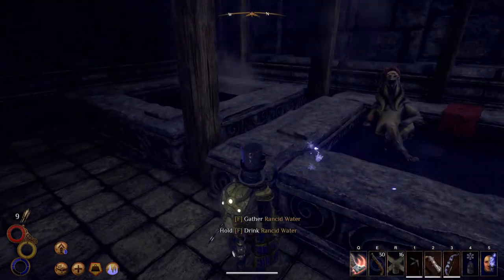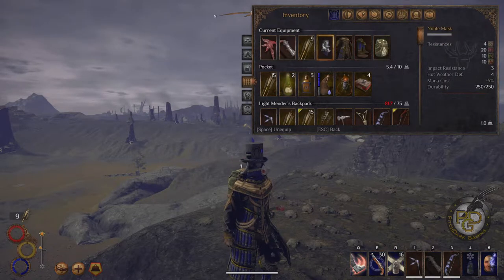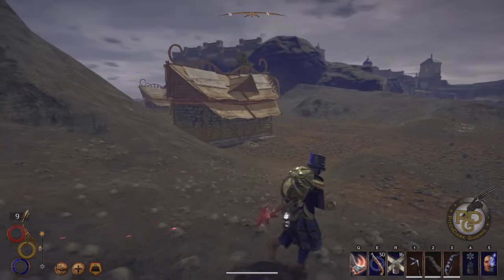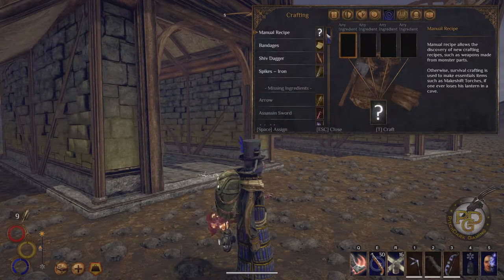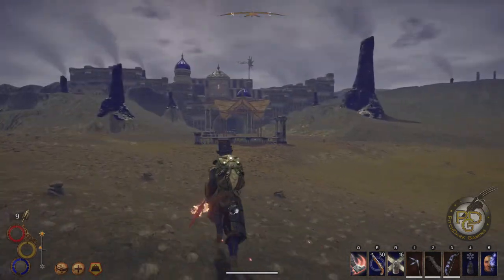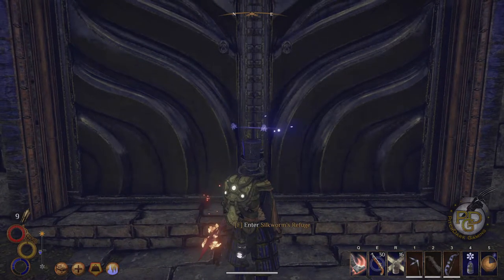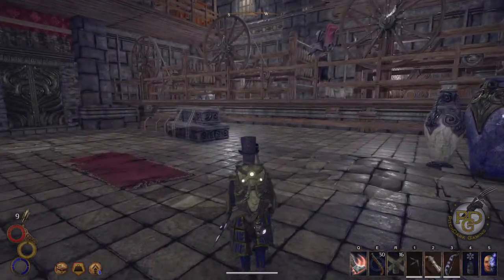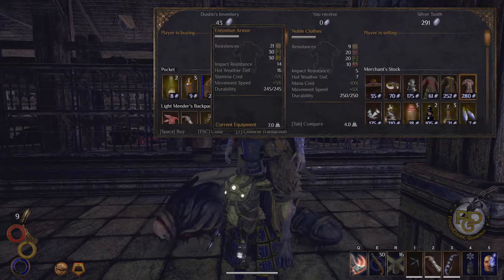Outward Lets Play | THE THREE BROTHERS DLC | GIANTS COLONY | EP31 | Walkthrough / Gameplay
Outward Lets Play THE THREE BROTHERS DLC

THE THREE BROTHERS DLC

The gates are opening and the path leads to “Caldera”, an entirely new region in the world of Aurai which is waiting full new adventures, dangers and secrets to explore!

Play an important role in the timeline of Aurai and join the rebuilding efforts of old Sirocco refugee camp by  providing the pitiable folks there a new place to call home, a new Sirocco. Filled with new quests, skills, weapons, recipes and pets, “The Three Brothers” DLC promises a raft of fresh content for the intrepid adventurer.

Check-out below for a few of the new features, more to follow soon:

City Building Mechanic: Rebuilding Sirocco
Create your own landmark in Aurai by helping the population to survive in this ruthless world! With the new City Building mechanic, you are part of rebuilding the Refugee Camp into New Sirocco.

New Area: Caldera
Aurai is expanding and Caldera is more than just a new landscape. New dungeons, quests and locations make it a treasure trove for every adventurer!

New Skills, Weapons and many more
One new skill tree, Grenades and numerous possibilities to enchant your weapons, give you the tools to be more creative when it comes to the fight for survival!    Forge your own unique combat style.

Outward includes several survival aspects, such as having to carefully watch one's warmth, hunger, fatigue and thirst. It's also possible for the player character to suffer from such conditions as a cold, a disease or indigestion. Losing all of one's health in battle can lead to a variety of consequences, including being imprisoned by enemies or being brought back to safety by an NPC. The game has an auto-save system, meaning the player is unable to manually save and return to earlier saves upon death or other such setbacks. While the game has a magic system, spells were specifically designed to be challenging to obtain. Similarly, skills and stat increases must all be earned by completing quests for NPCs or paying experts to receive training.